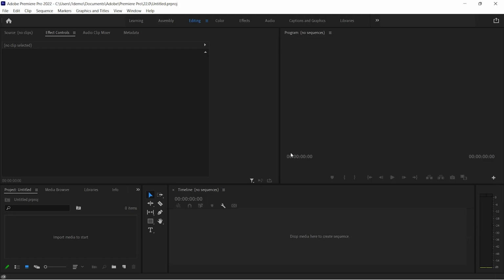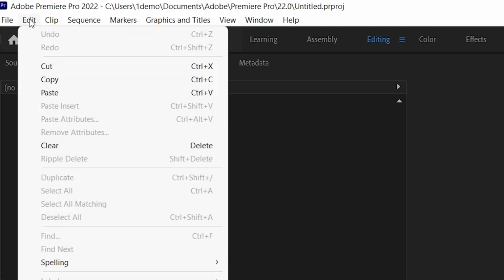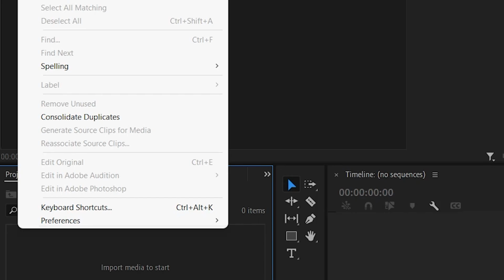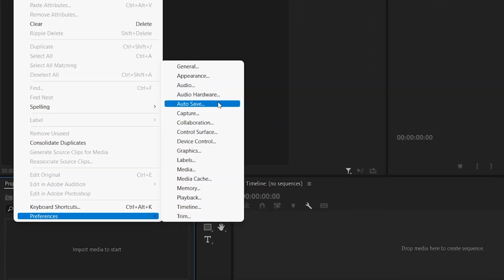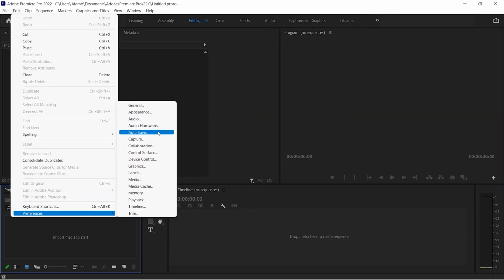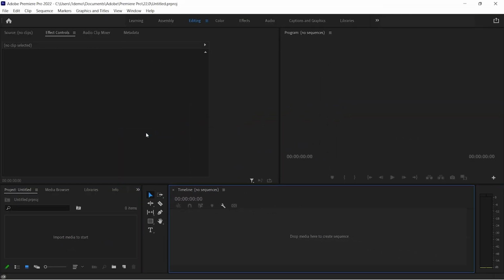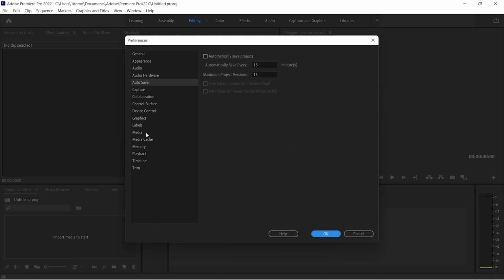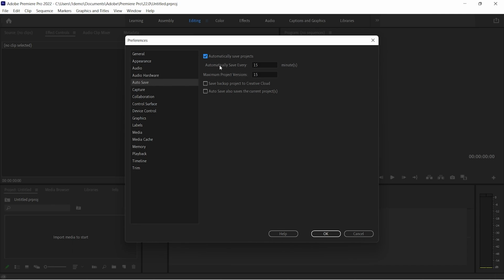How To Enable Auto Save Feature In Adobe Premiere Pro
If you are a video editor and using premiere pro for his editing projects, then you should enable Auto Save Feature. Auto Save is a feature in Premiere Pro that automatically saves your project at regular intervals. If your auto save feature is not enabled, chances are you will lost your project in case of power outages or other unexpected interruptions. Let's See How cab you enable Auto save Feature in Premiere Pro.